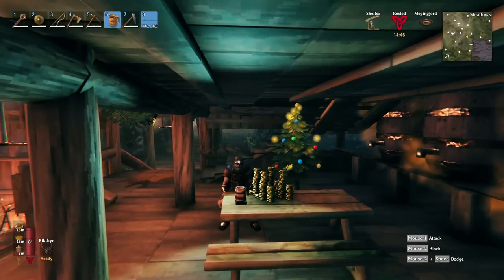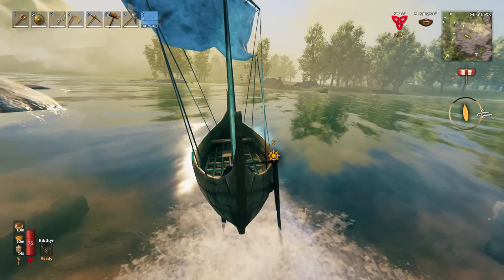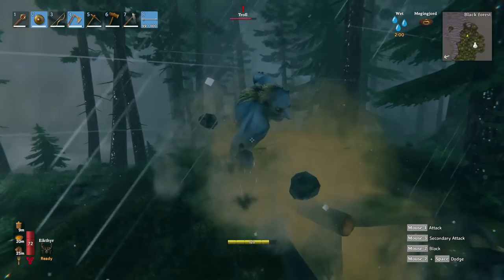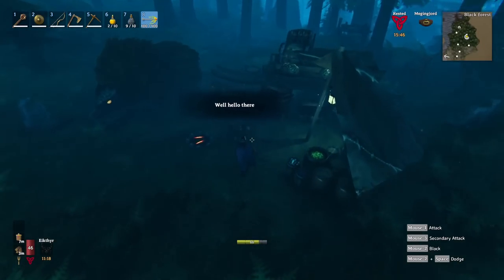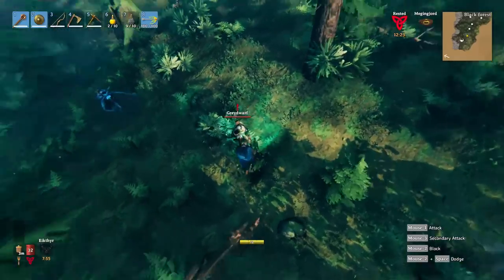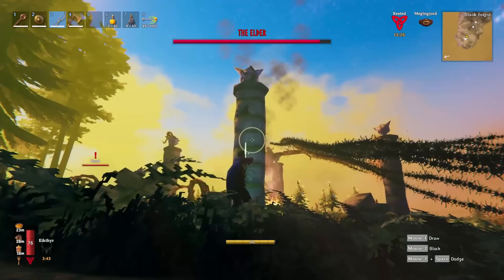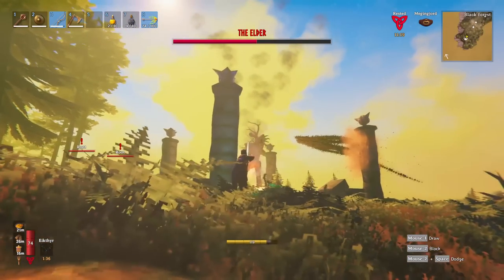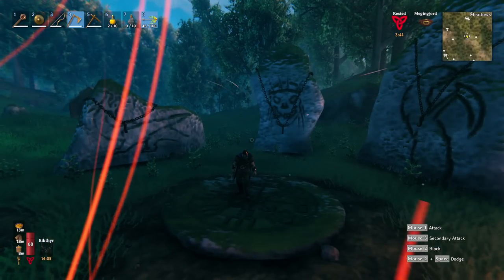Yuletide: Hunt for Eldar Santa & Shopping at Merchant | 04 | Valheim: Mistlands | Lets Play